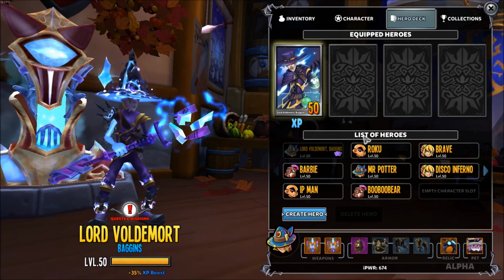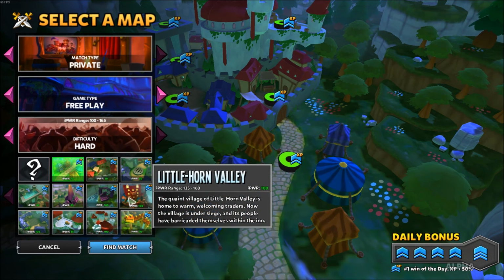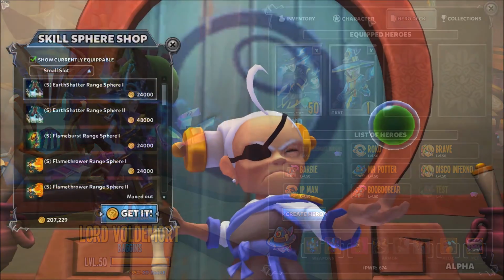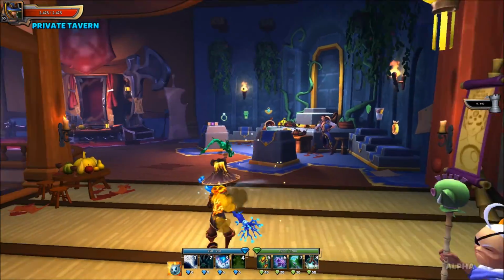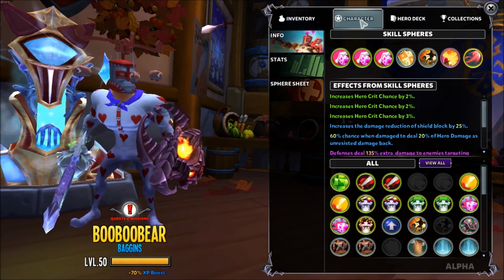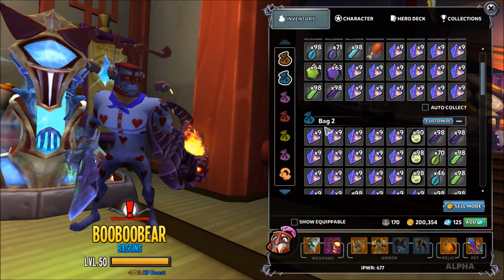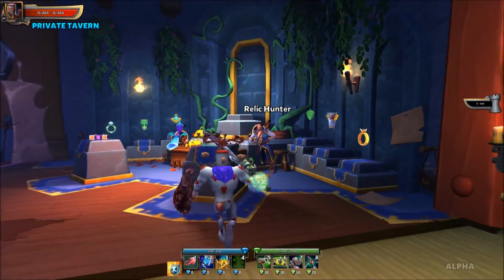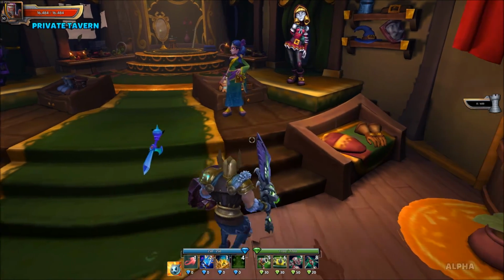Dungeon Defenders 2: PC & PS4 Beginners Guide Part 1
Dungeon Defenders II - Inventory Pack

0:00 Intro
1:00 Hero Creation & Hero Deck
1:42 Level & XP
5:35 All Spheres
11:00 Daily & Monthly Mission
12:20 Treasure Pirate & Wayven Tokens
14:00 Inventory & Bags
17:00 Hatchery, Pets and Premium Pets
20:35 Enchantress
24:25 Seamstress
26:40 Gems
27:30 Scavenger
28:45 END LOL